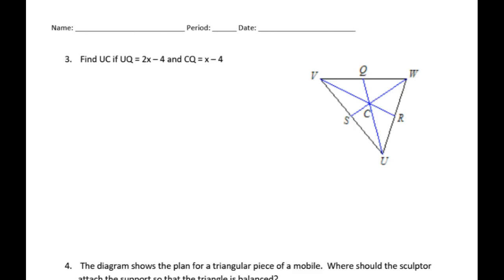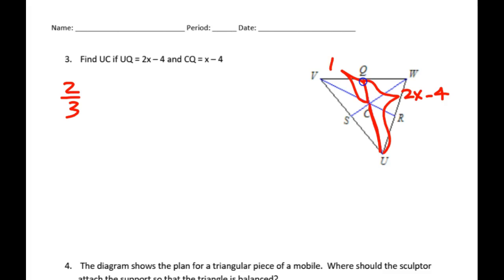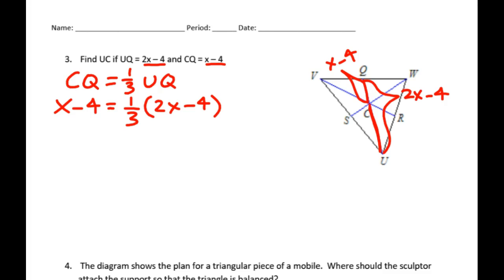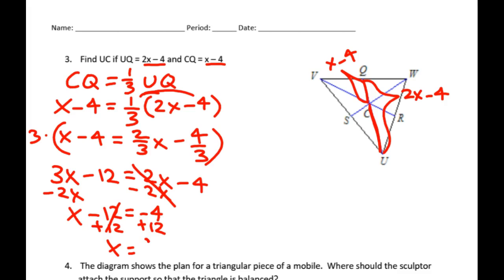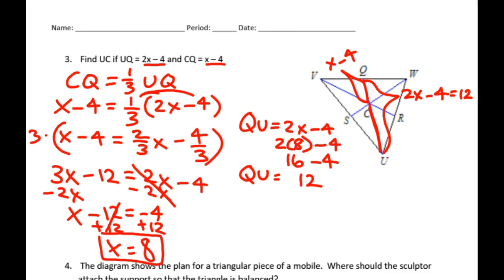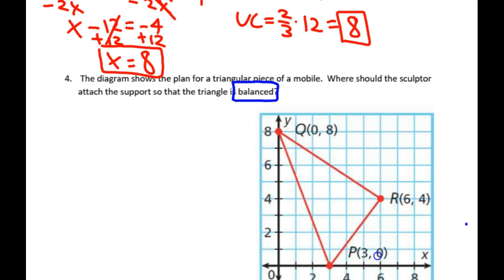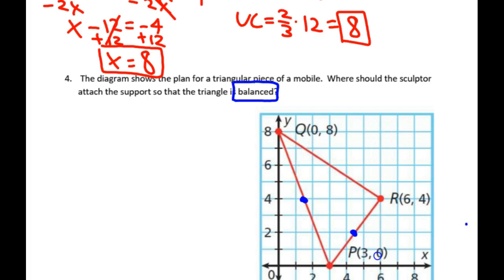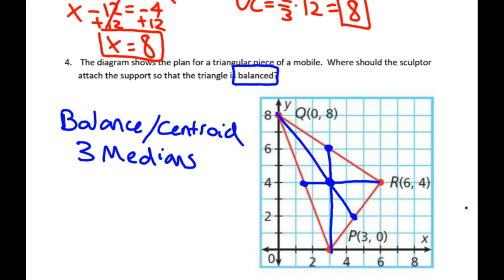11/27/17 Notes pt 2 Medians and Centroid